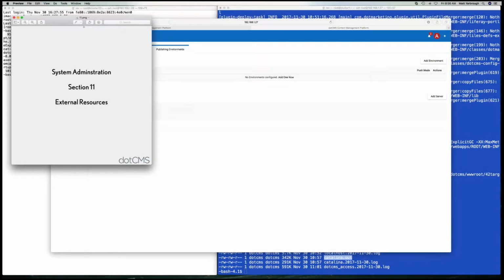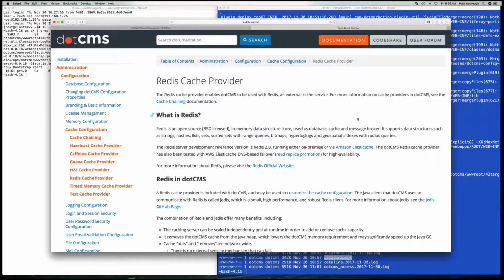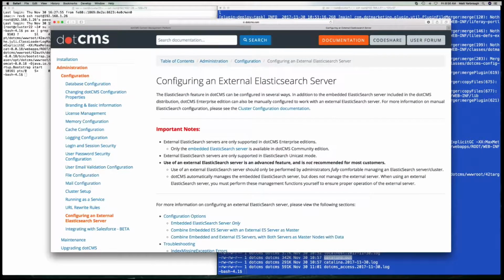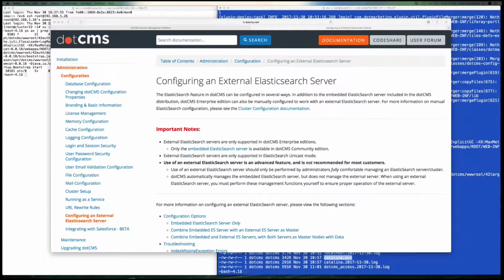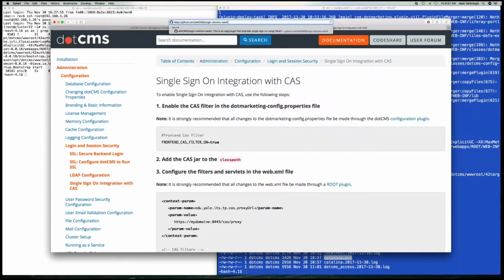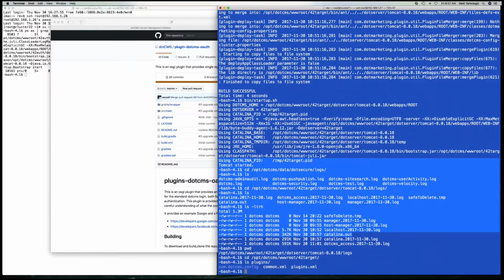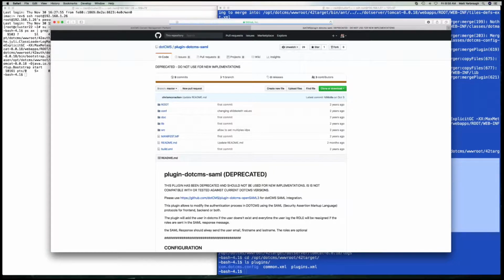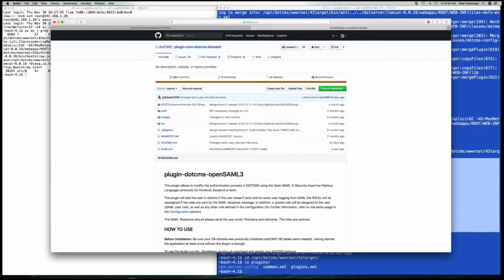External Resources (4.x)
Learn the various external resources that are available to you as a dotCMS 4.x Enterprise Subscriber